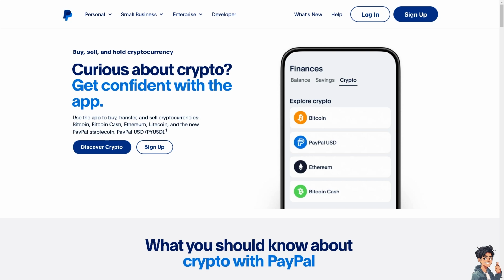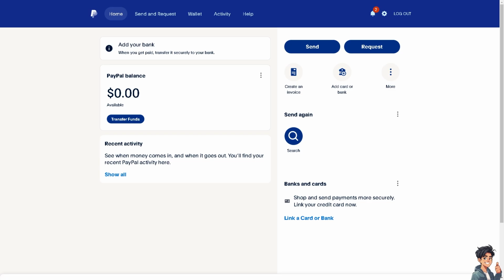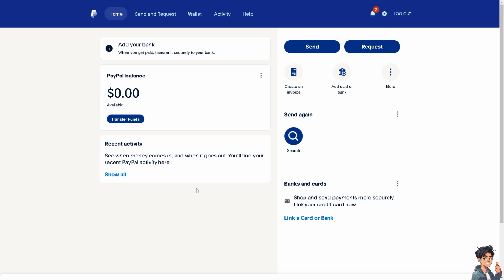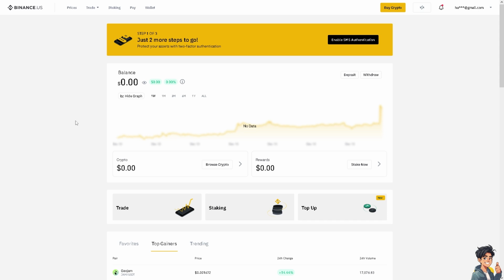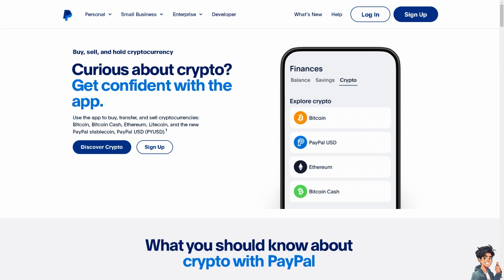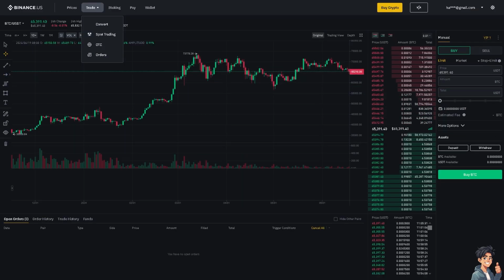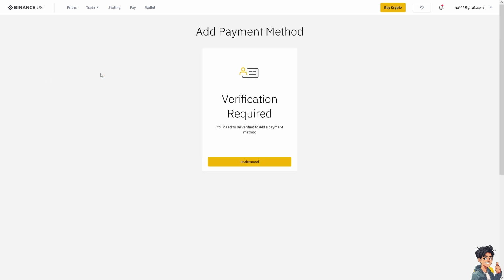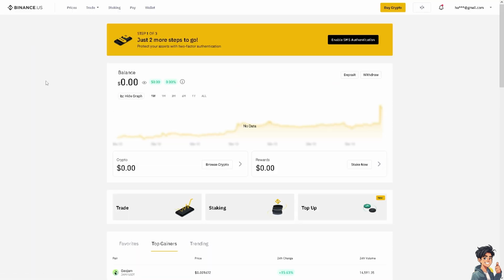How to Connect PayPal to Binance (Full 2025 Guide)